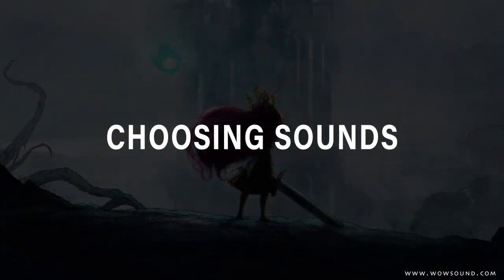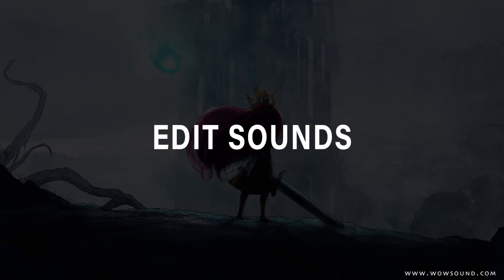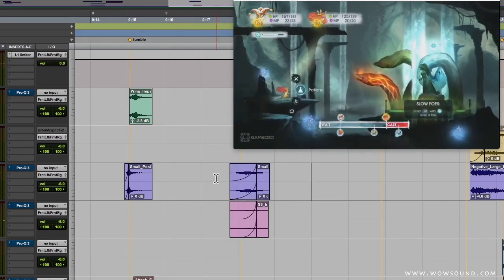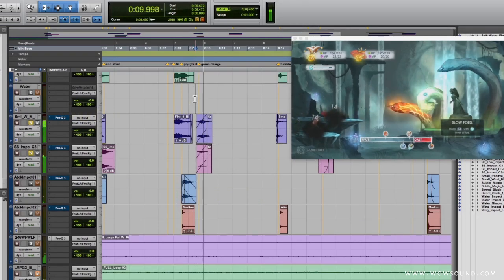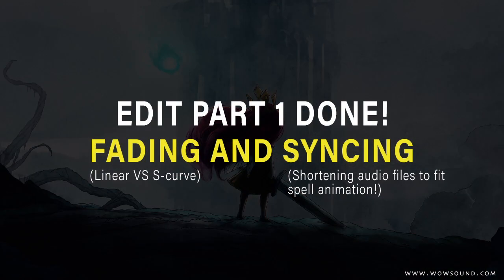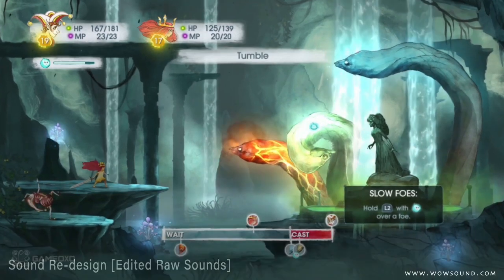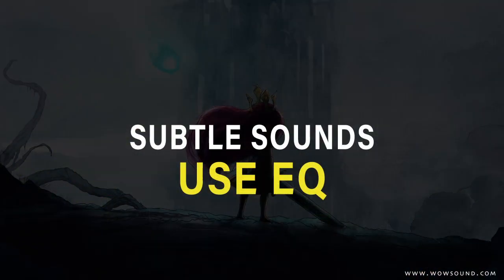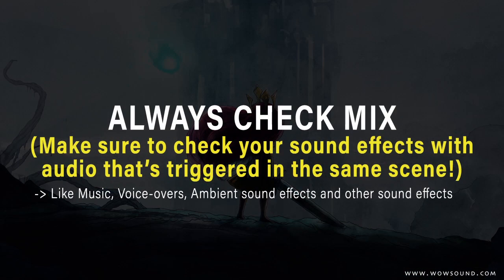How To Design Magic Sound Effects Walkthrough | Child of Light Re-design Video by WOW Sound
In this Magic Sound Effects Walkthrough, we'll show you how we choose, edit, and layer our sounds from the RPG Magic Sound Effect Pack series! It's our first time making a tutorial video and we hope you find it useful!

*⏱ Chapters*

00:55 Choosing Sounds
01:24 Edit Sounds
01:59 Reuse Sounds
02:21 Layer Sounds
03:04 Adding Reverb
03:40 Getting A Subtler Magic Sound
04:32 Adding Monster VO

💡 See how we re-designed the serpent voices in Child of Light in 3 steps:

🎵 Music Used